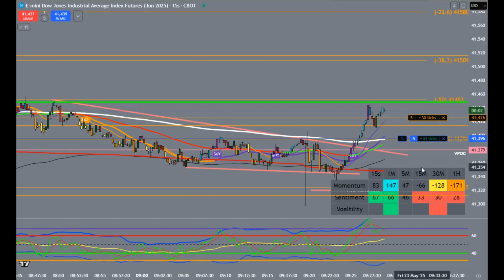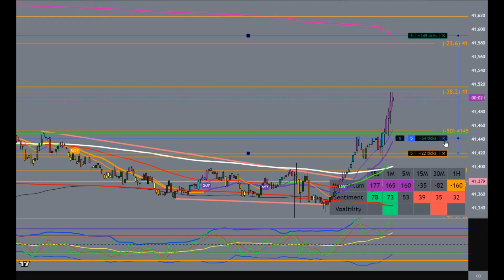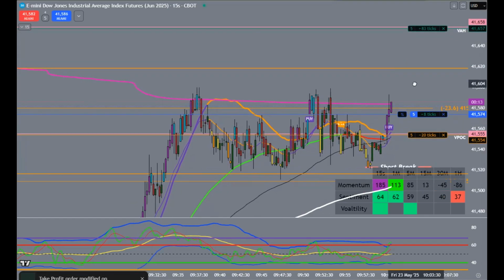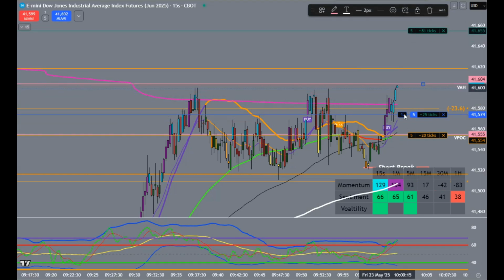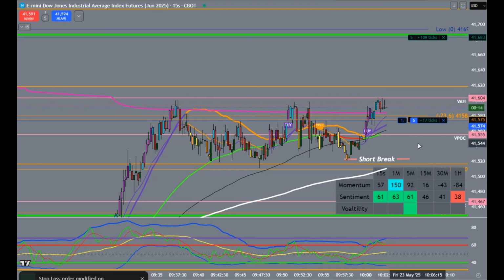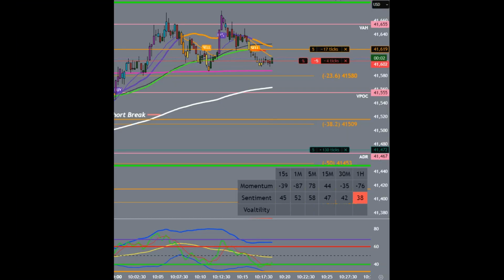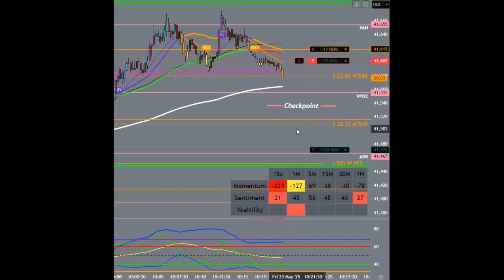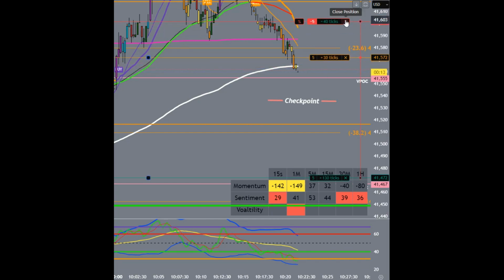BIG Overnight Moves: What's NEXT for Traders?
In this video, we MISSED the giant MOVE short just before we got to our desk, literally the DATA was there, some traders caught 100's of points on this in our community.

Where do you go from there? AFTER the giant move, well it's usually a REVERSION to the MEAN. IE a pullback! And that's exactly what we traded!

We're breaking down the overnight market shifts and what they mean for traders. From analyzing the latest charts to identifying key levels and trends, we're covering it all.

Whether you're a seasoned trader or just starting out, this video is packed with insights to help you stay ahead of the curve. So, what's next for traders? Watch to find out!